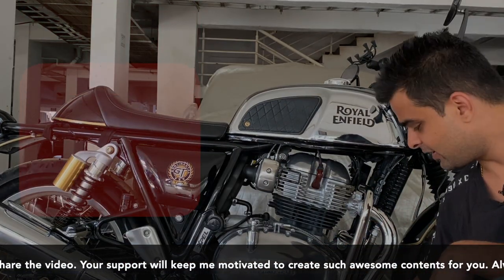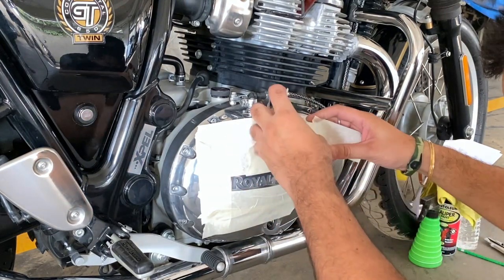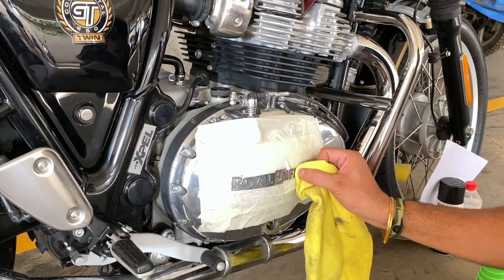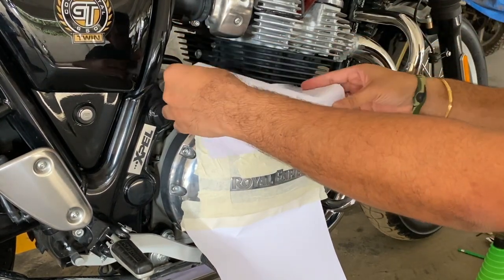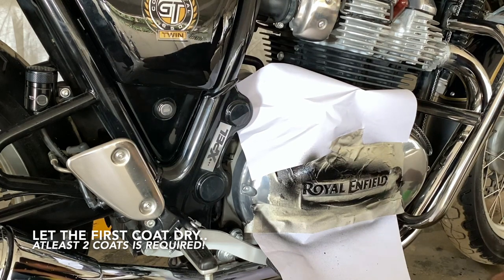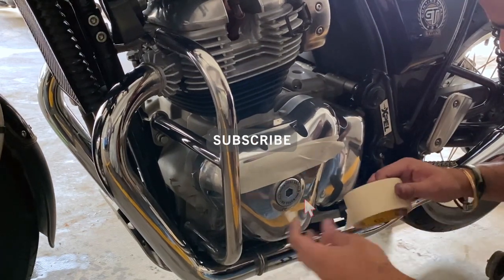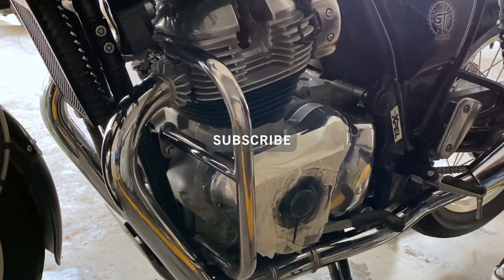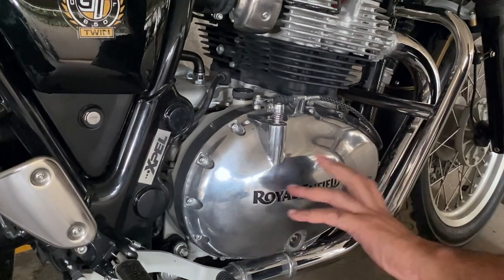HOW TO PAINT BRAND'S ENGRAVED NAME ON YOUR MOTORCYCLE ENGINE - SPRAY PAINTING TECHNIQUES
I love trying to get a bit creative at times and trying to make my motorcycle a bit classier in today's modern world. With this video, I would like to share the simple techniques which I involved in painting the engine engraving. A small
change can definitely bring in a huge difference, here is the result.

 If you have any questions/queries, Do ask in the comment section.

The stuff used in this DIY:

Rustoleum Caliper Paint Black (High Temperature)
Tarpine
Sponge
Masking Tape, Papers

Filmed With: 🎬🎥📸

Apple iPhone 11 Pro Max 256GB
Manfrotto Tripod
GoPro 7 Hero
GoPro Vlogging Case
GoPro El Grande SelfieStick
GoPro Shorty
GoPro 3 Way Tripod
GoPro Mic Adapter
Mic for GoPro Vlog Setup

The Stuff I Use & Recommend:

Motul 7100 10W50 1.5L
Silkolene Pro 4 10W50 1L
Liqui Moly Engine Flush
RAM Mount
Continental GT 650 Tank Pad
Outex Tubeless Conversion Kit
Aftermarket Adaptive LED Projector 7" Headlight
Sena 30K Helmet Bluetooth Communication System

Your support will keep me motivated to create such awesome content for you. Always wear your riding gear & ride safe. Let's be a responsible motorcyclist and promote safe riding.